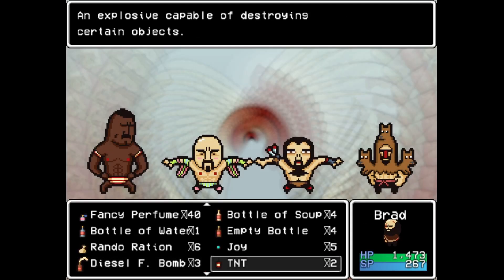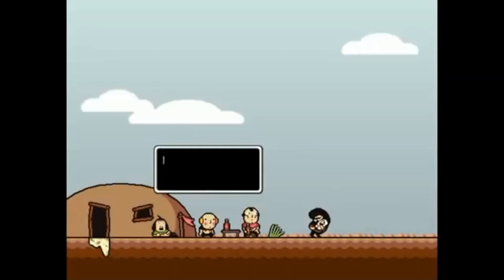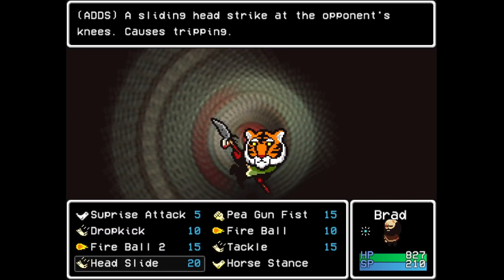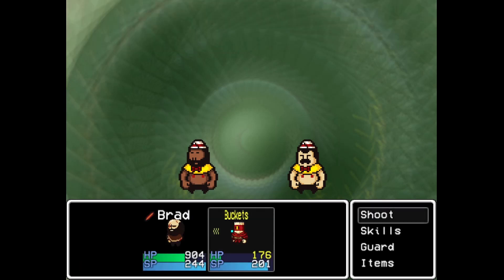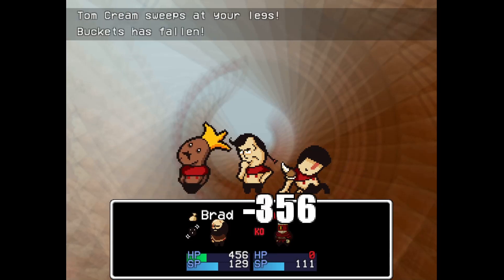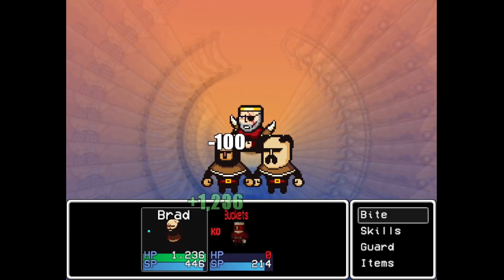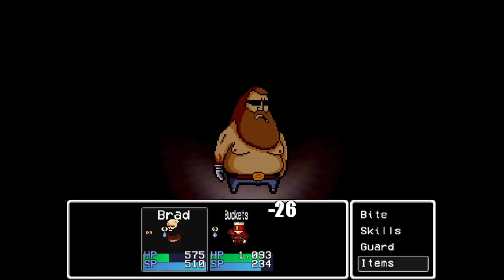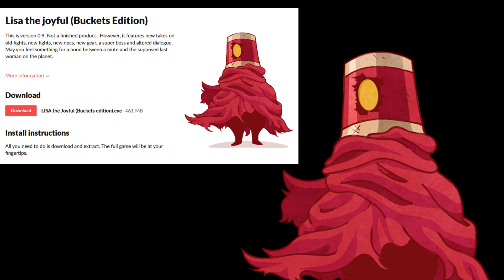Can you beat LISA: The Painful RPG with only Buckets?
My first challenge run! And perfect timing too, a new LISA game got announced!